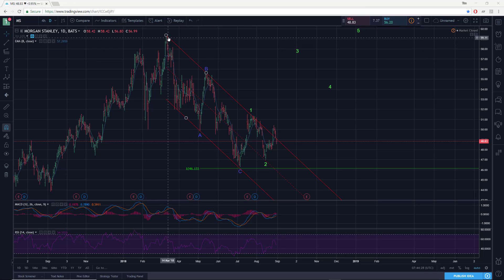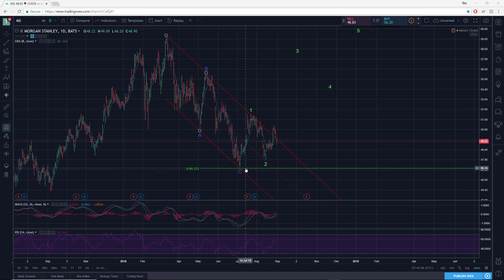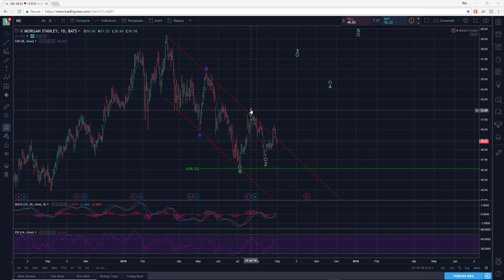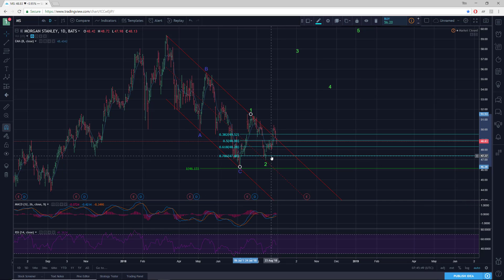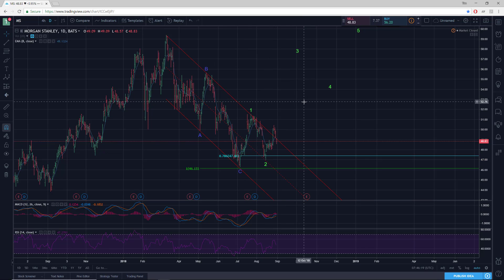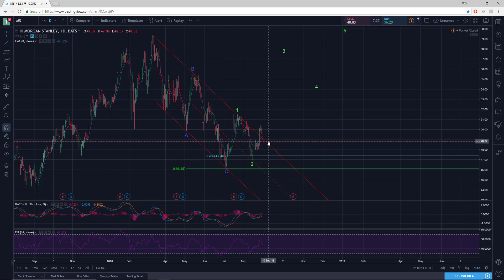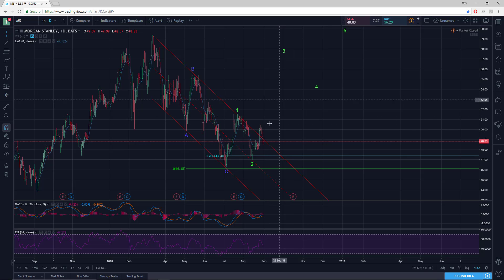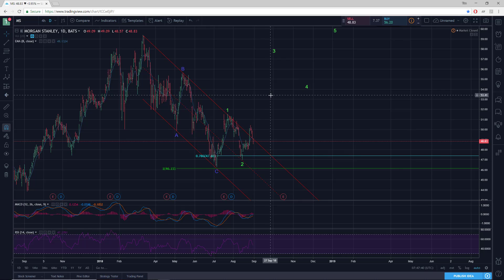MS September 2/18